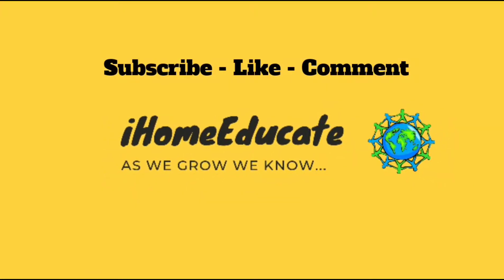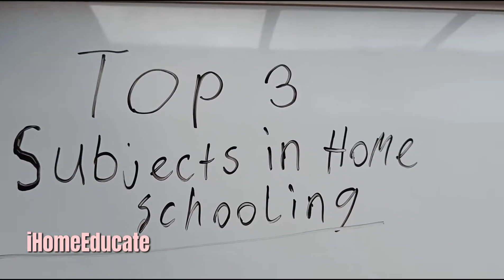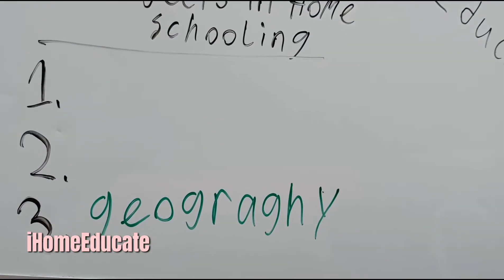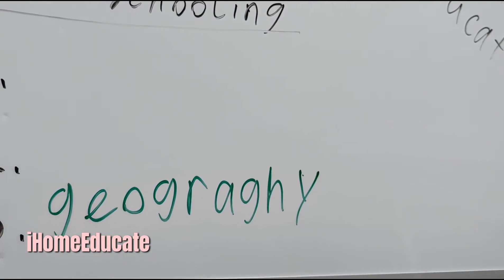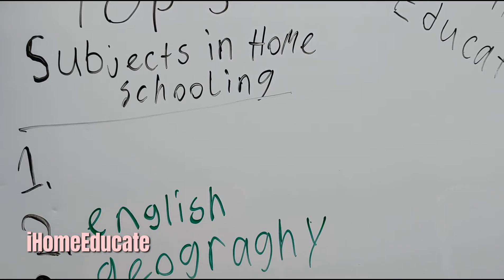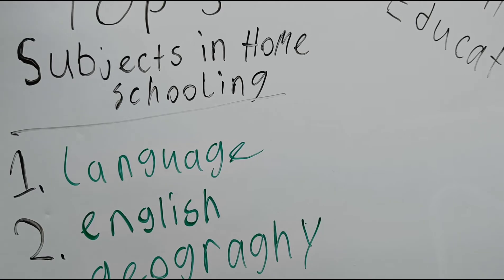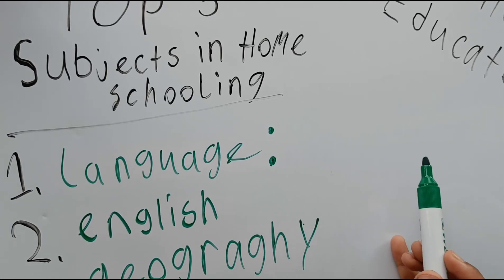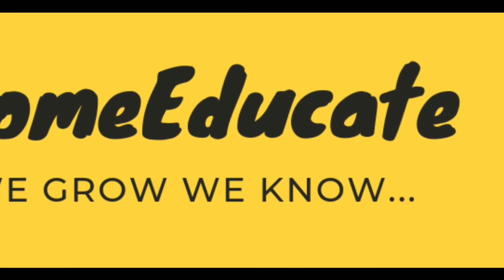My Top 3 Subjects in Home Schooling | Kids Speak Out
My Top 3 Subjects in UK Home Schooling